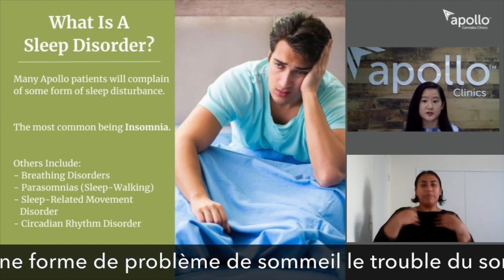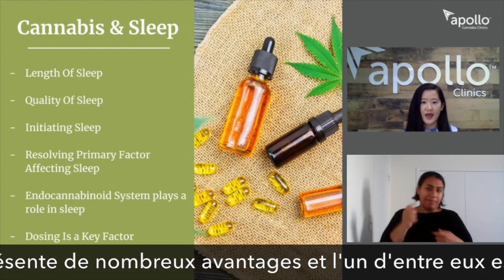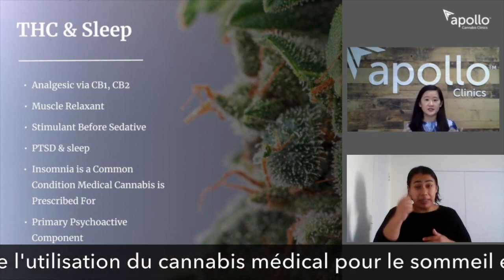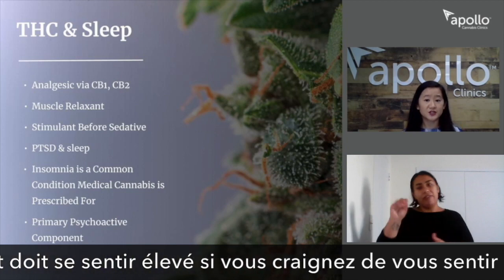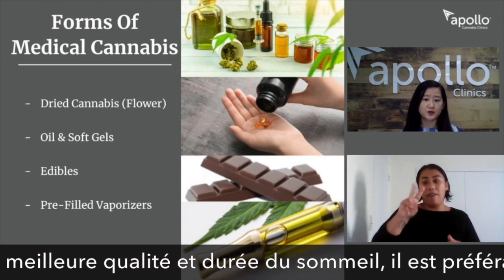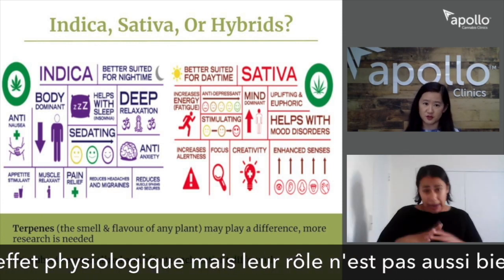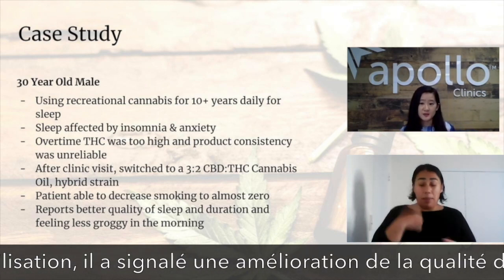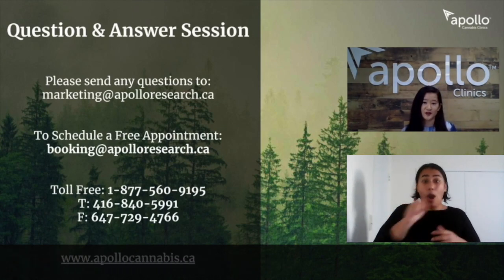Sleep & Medical Cannabis - Episode 9: Medical Cannabis Now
In our 9th episode in Apollo's Medical Cannabis Now education series we are focusing on Sleep!

Sleep is something that many of us struggle with and helps maintain one's mental and physical wellbeing.
Thank you so much for everyone who has viewed, shared, and sent in questions.